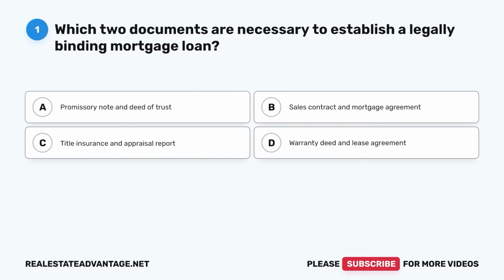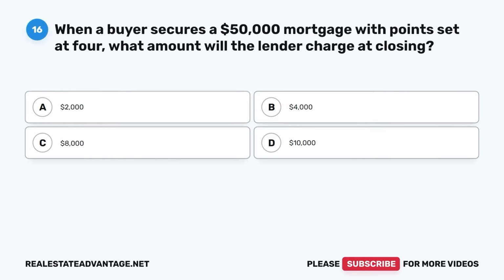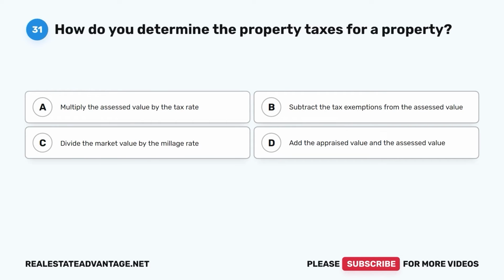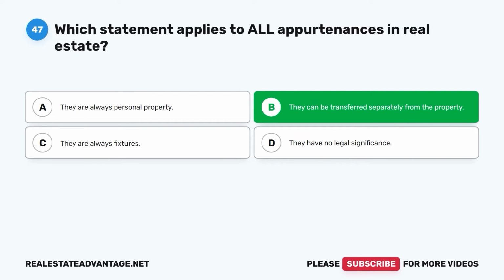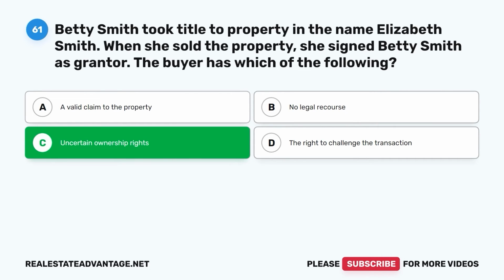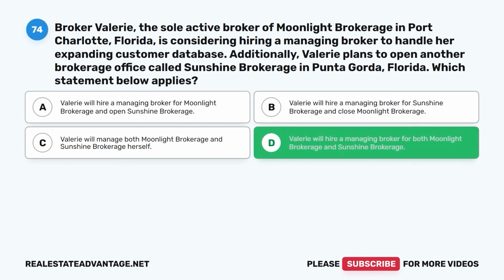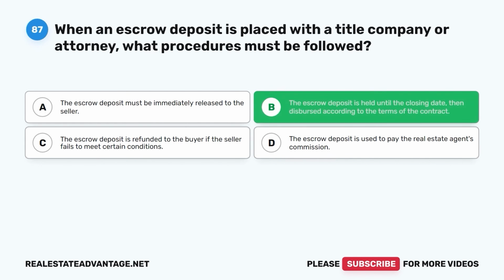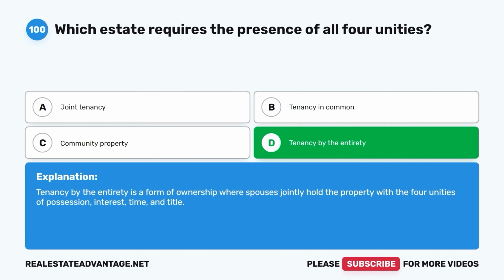Tennessee Real Estate Exam 3 2024 (100 Questions with Explained Answers)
This Tennessee Real Estate Exam 3 2024 will cover many of the following topics such as:
Legal Descriptions
Real Estate Contracts
Residential Mortgages
Brokers exam contents:
Contracts
Financing
Closing Transactions
Federal Income Tax Laws
Investment
Zoning and Planning
Environmental Issues
Property Management